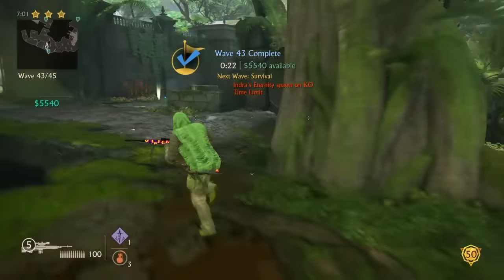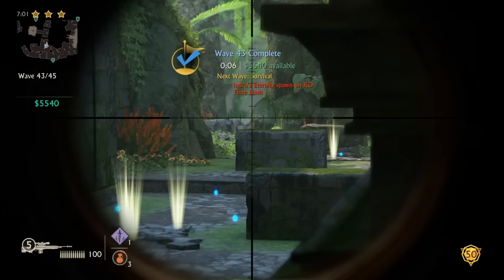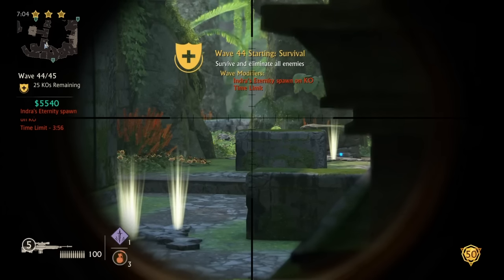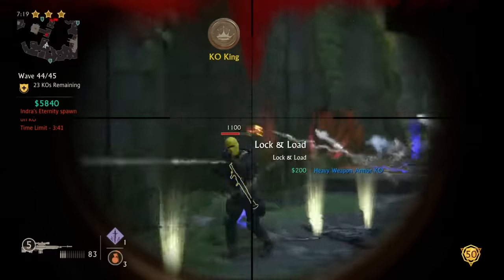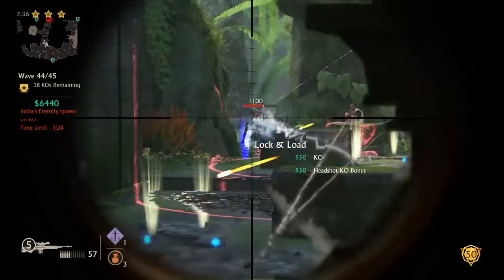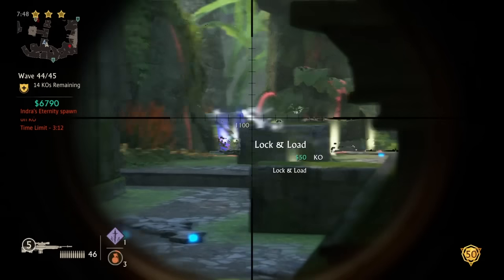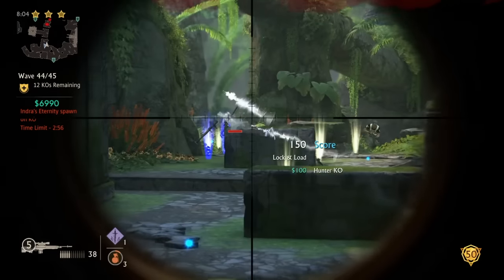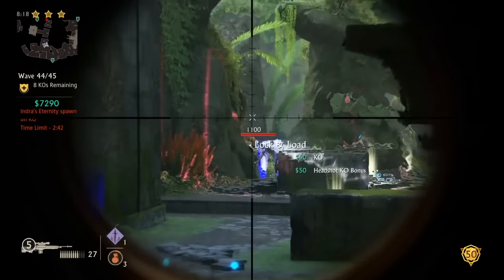UNCHARTED 4 SURVIVAL MODE:"QUICK TIP TO STAY ALIVE LONGER"